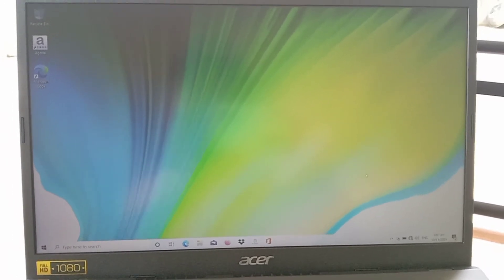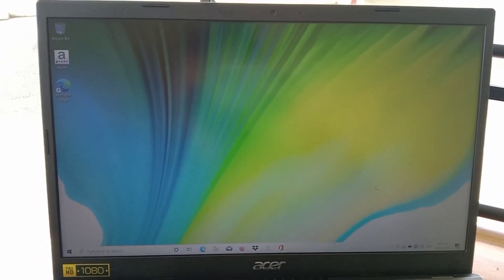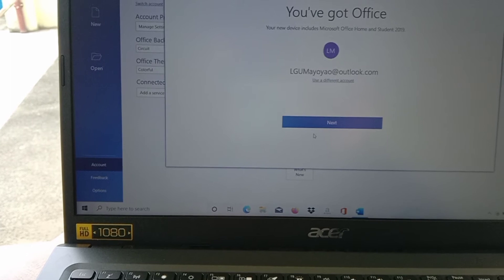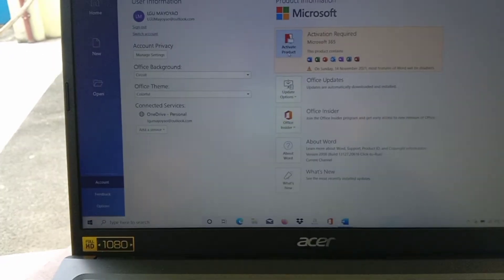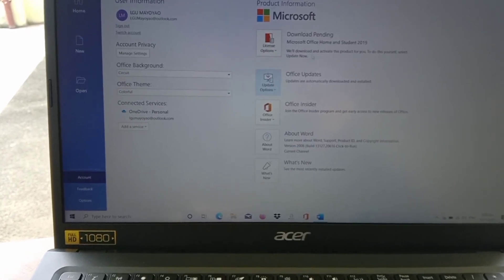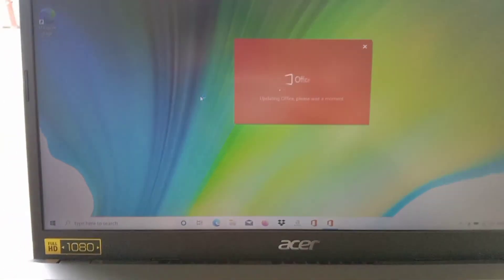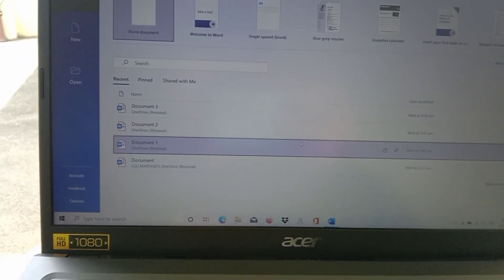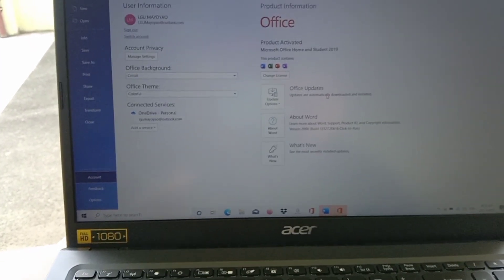How to activate office home and student 2019 pre included to acer laptops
activate pre included office home and student 2019